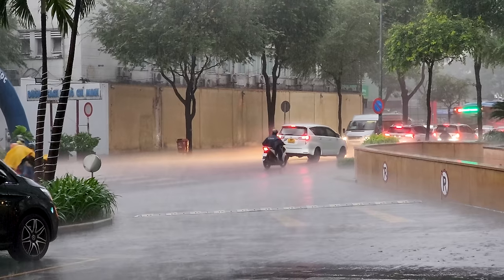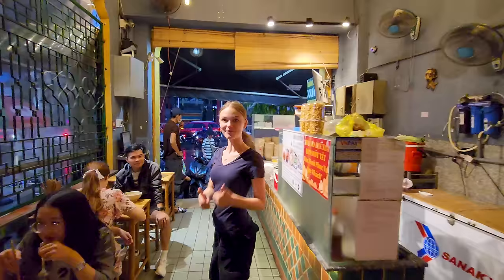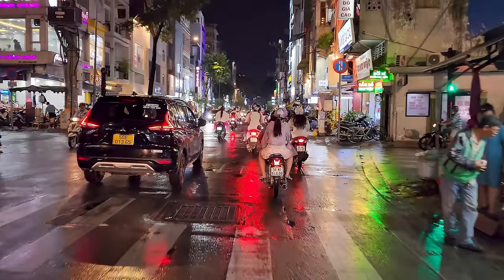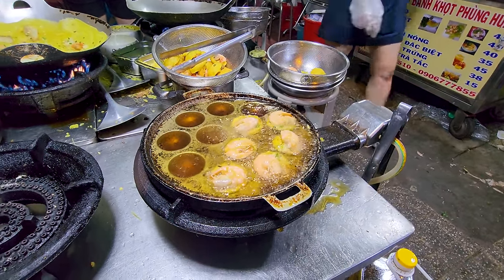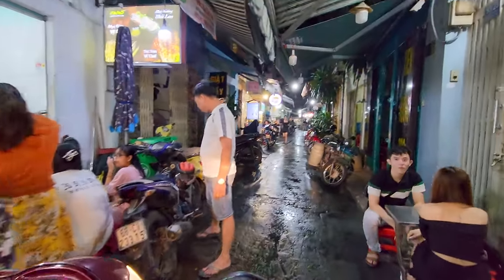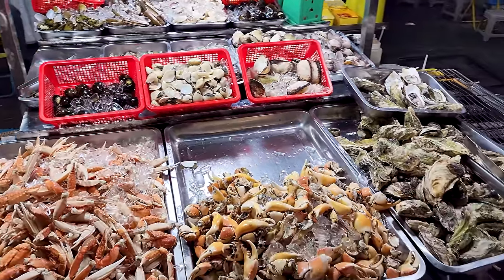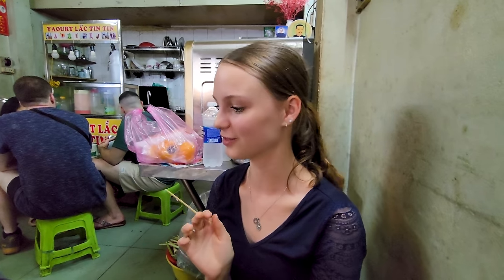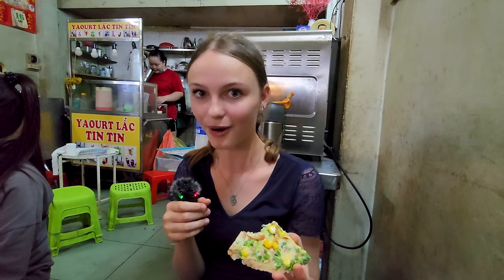The BEST STREET FOOD in SAIGON, Vietnam (Ho Chi Minh)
* Chúng tôi đã cung cấp phụ đề tiếng Việt - We have provided Vietnamese subtitles 😊

In this video of Living the Jo life, we go on a motorbike food tour around Saigon (Ho Chi Minh), Vietnam. At the first stop, we tried the most delicious broth with noodles and various condiments. On the way to our next stop, we picked up some chili BBQ chicken, which we enjoyed on the balcony of a very unique café, which also had a secret underground bunker. After stopping on the side of the street to taste some fried banana with sticky rice and coconut sauce, we headed to another street food restaurant, where we indulged in different kinds of Vietnamese pancakes with different kinds of fillings. After scooting through some narrow alleyways, we made it to Chinatown, where we visited a 24/7 flower market as well as the Cambodian Market. At the Cambodian Market, we tried some unique and exotic meals, including snails, chicken feet and duck embryo. We finished off the food tour with a drive through the colorful streets in Saigon. We can definitely recommend this tour with Saigon Food Tours.

Thank you to our AMAZING food/motorbike guides Asher, Navie & Long for a fantastic tour.